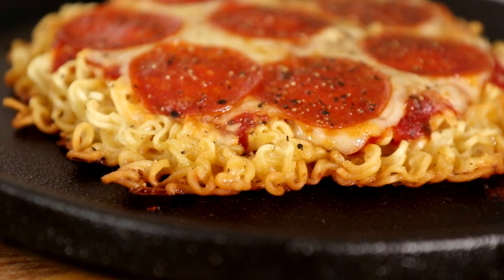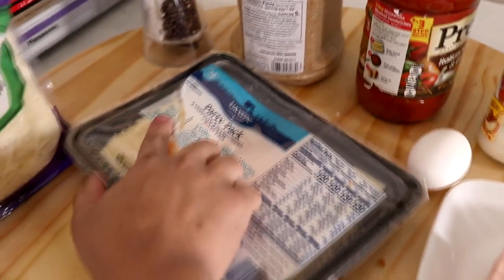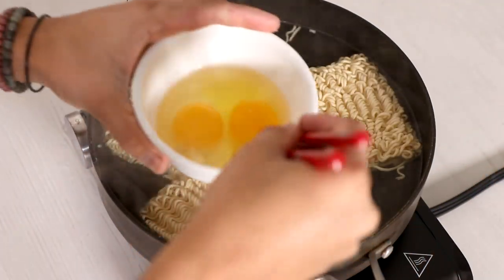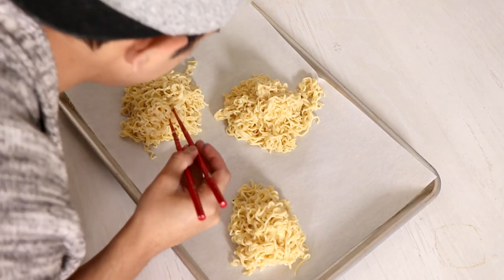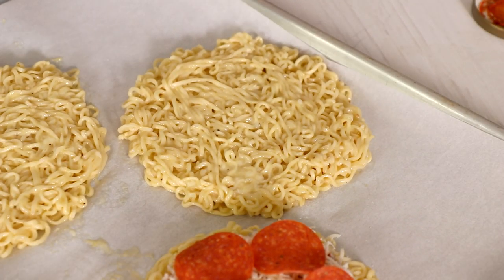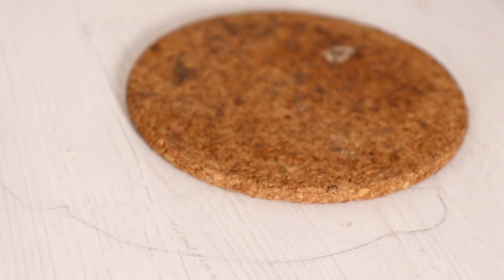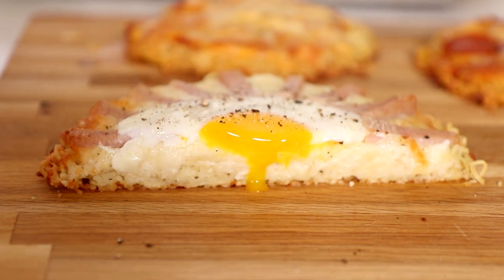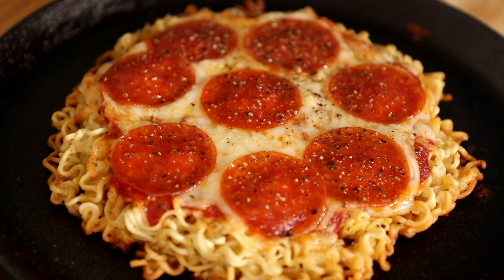RAMEN PIZZA! | Tiktok Food Hack | Coronavirus Quarantine Cooking vlog | Koalipops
Coronavirus Quarantine Cooking - we are making a ramen pizza.

Corona Virus ORGs
FEEDING AMERICA